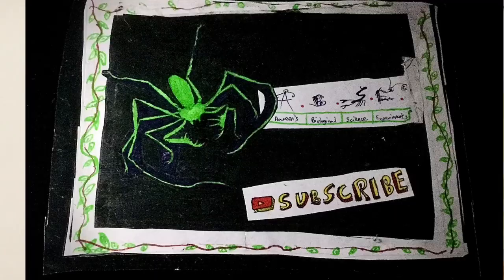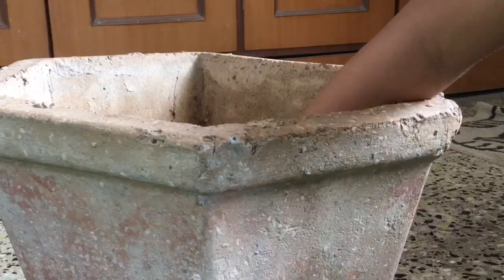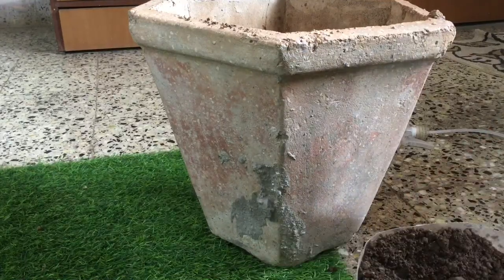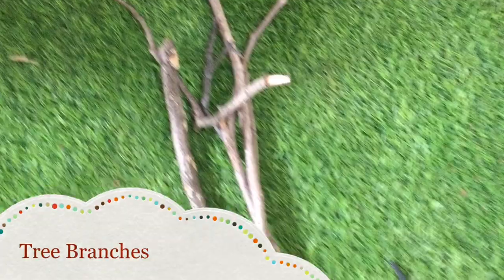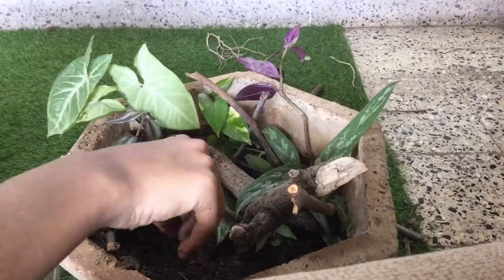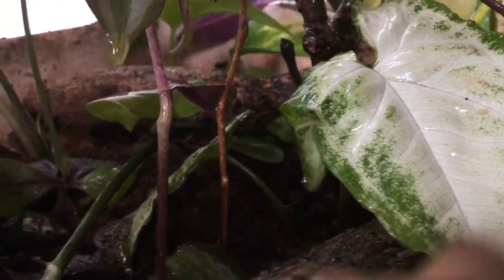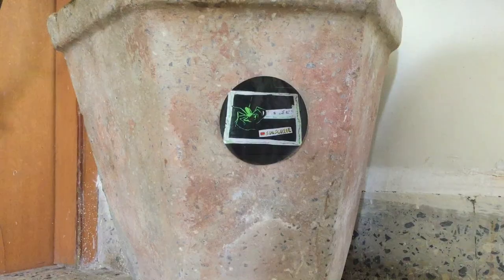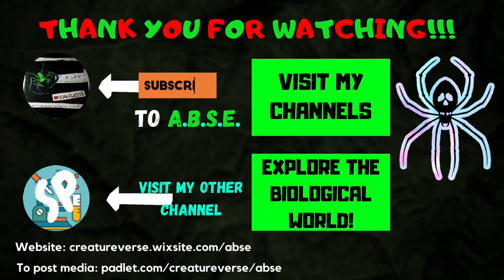So I made a HUGE TERRARIUM... (A.B.S.E.)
I made a HUGE terrarium! No creatures reside here, just plants...
I put a ton of plants inside, and it's really heavy (well over 7 kilograms!) !
The species of plants are listed below:

Golden Pothos (Variegated Moneyplant)
Arrowhead Plants (Syngonium sp.)
Jewhead Plant (Tradescantia zebrina)
Other miscellaneous plant species

Today on A.B.S.E., inside the Creatureverse, I shall construct a HUGE terrarium- with a lot of plants, soil and wood pieces! This thing weighs well over 7 kilograms, and looks absolutely BEAUTIFUL! Watch this video till the end to find out more!!!

BigBuild Creatureverse A.B.S.E.

Season 2